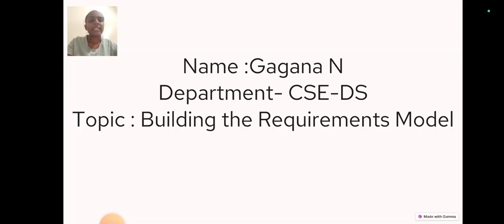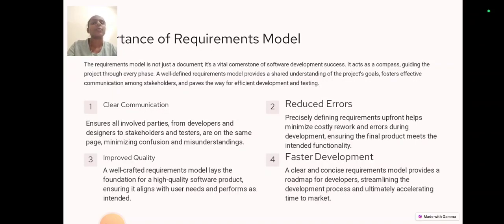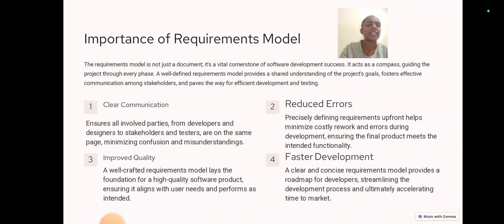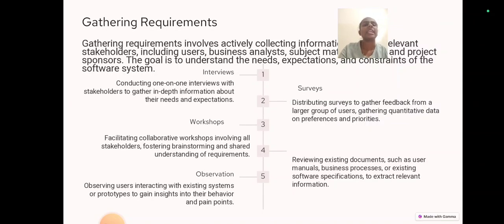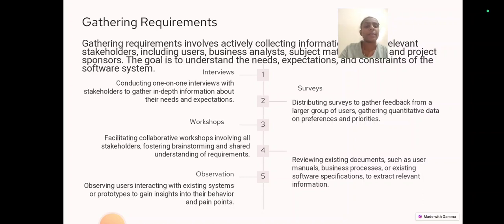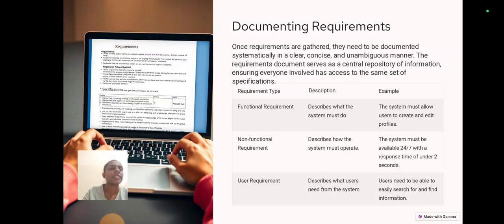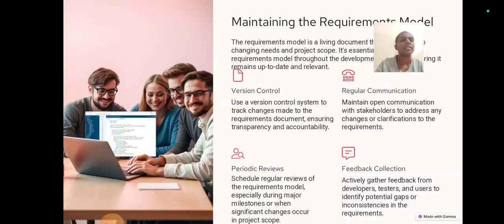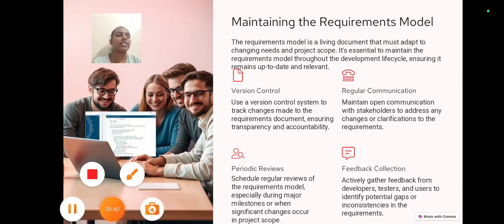building the requirements model